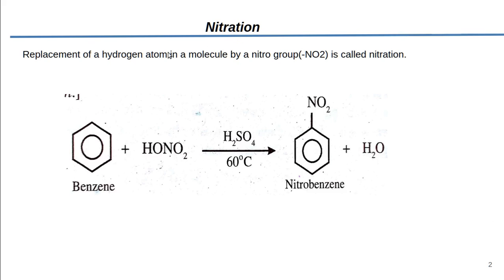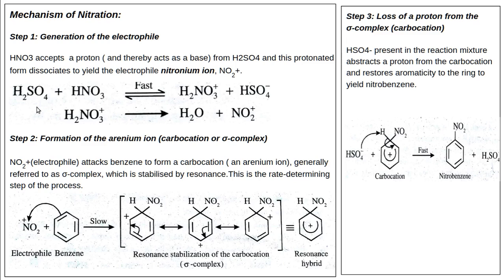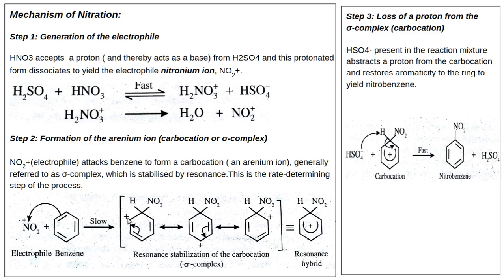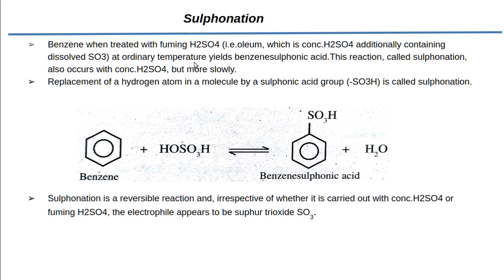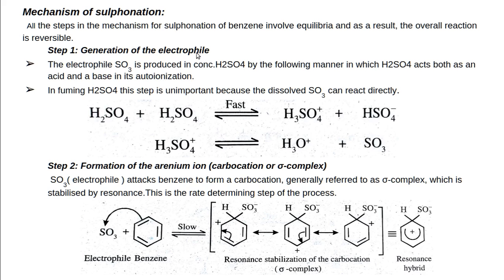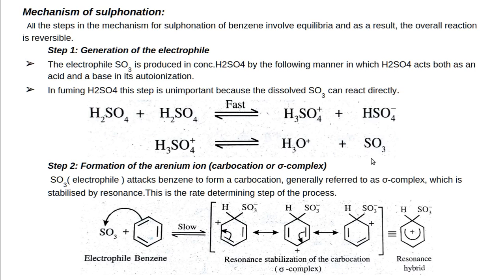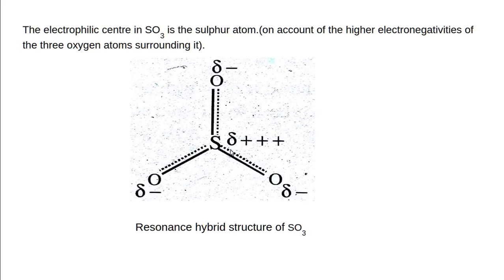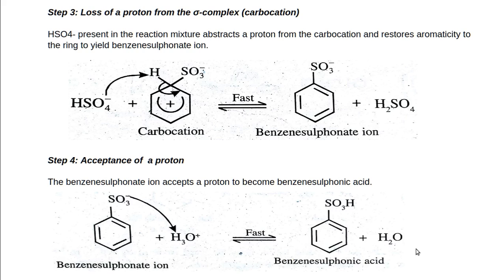Aromatic Compounds Part 3